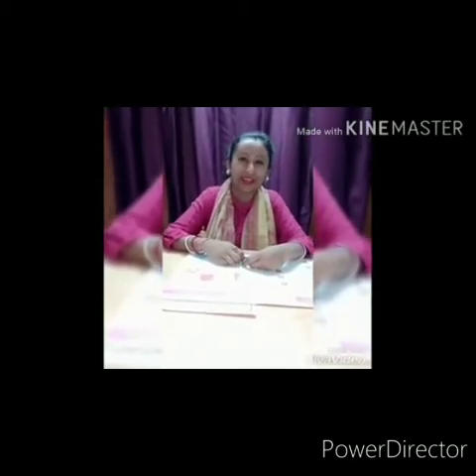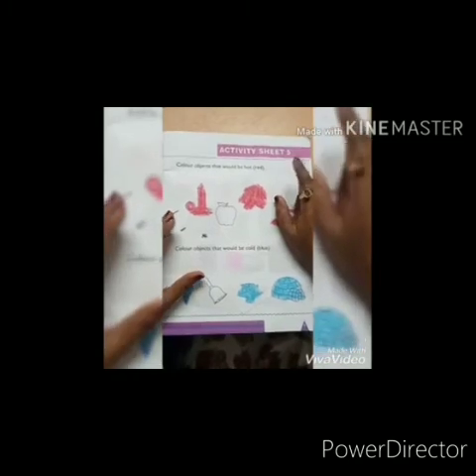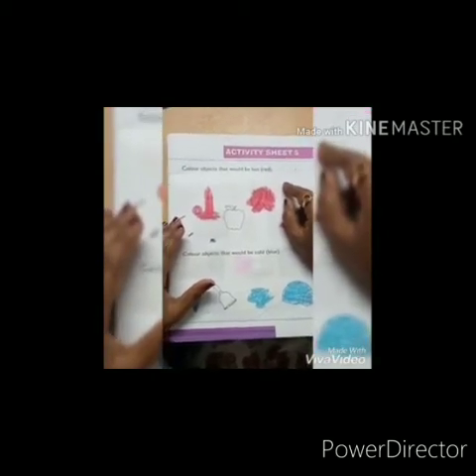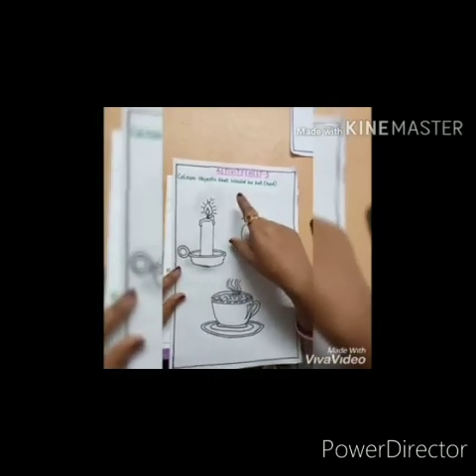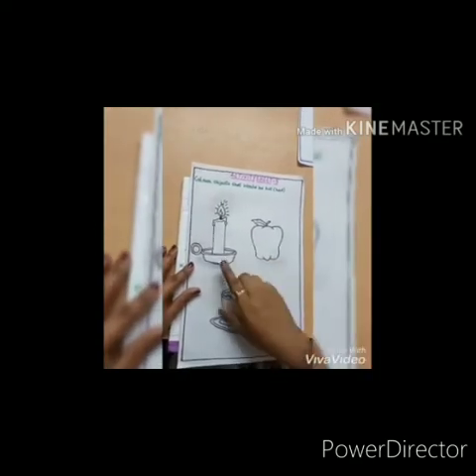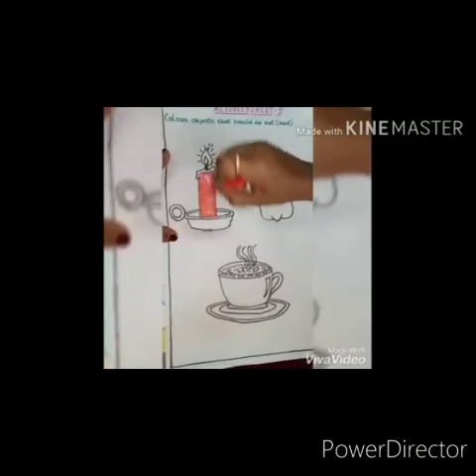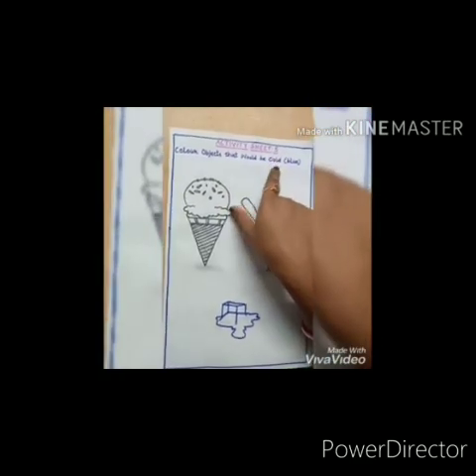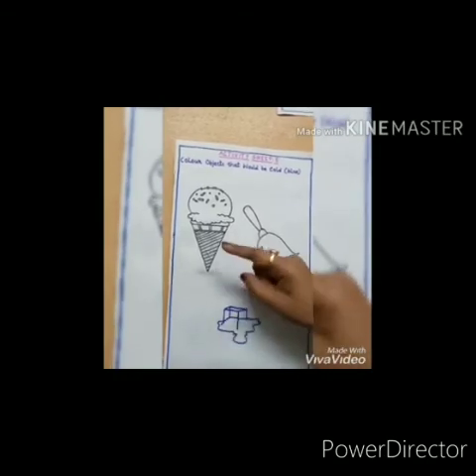Class KGII Mental Maths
Activity Sheet 5